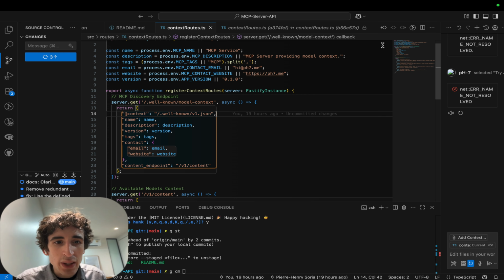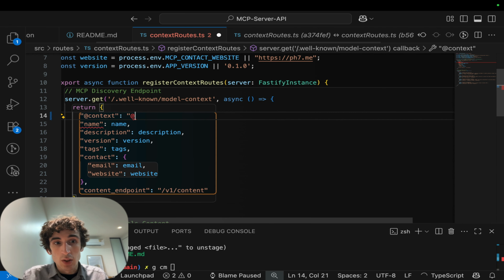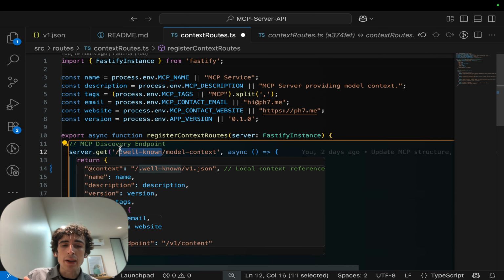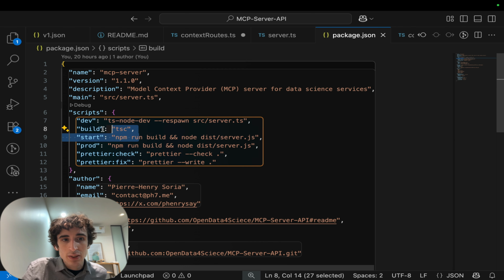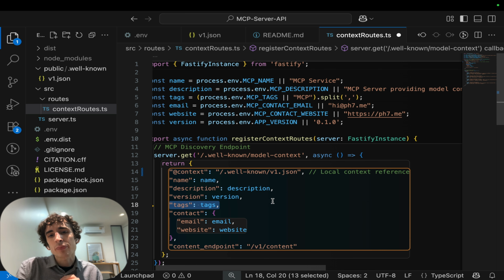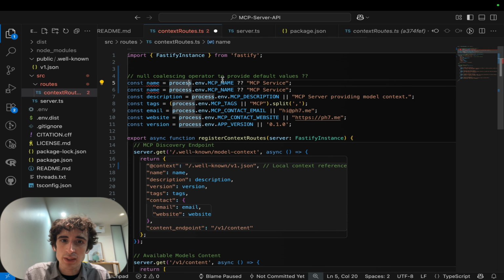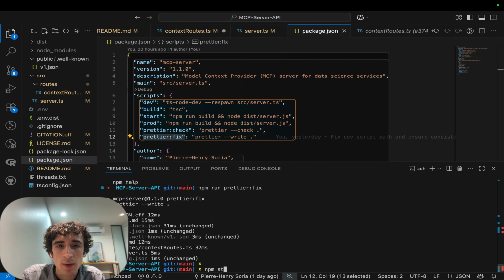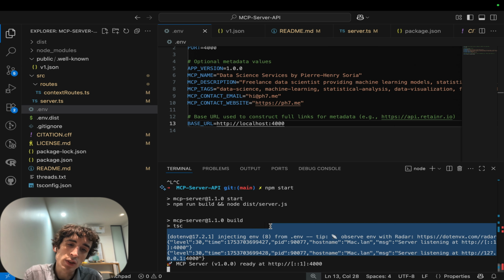I Built an MCP Server From Scratch Here's What I Discovered See what's happening behind the scene